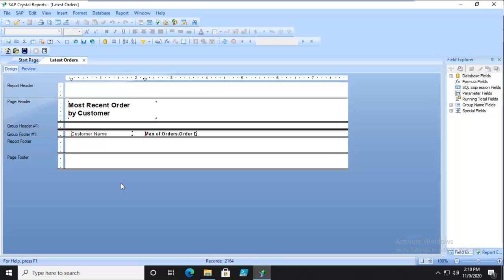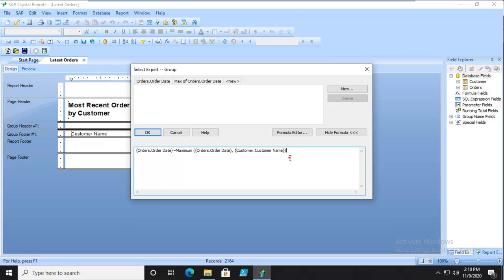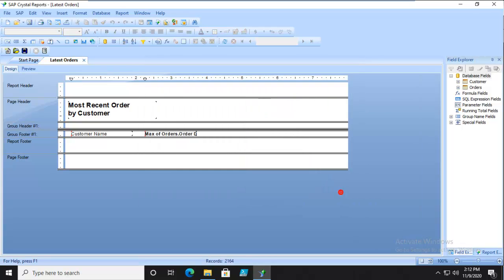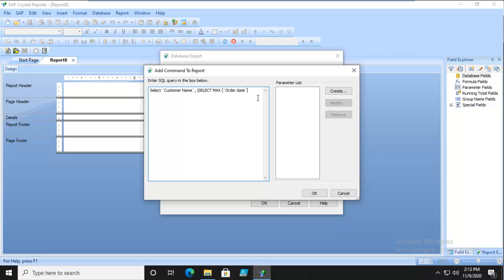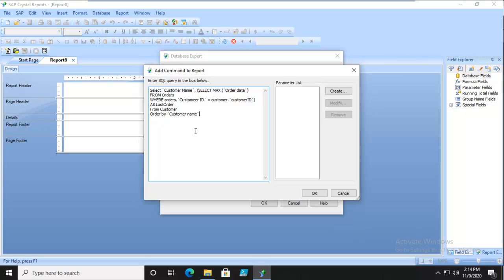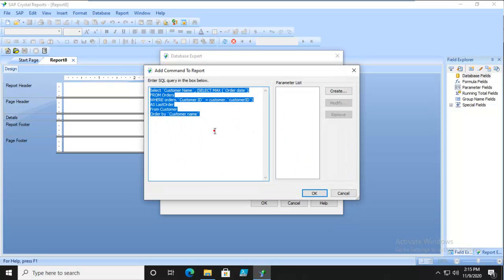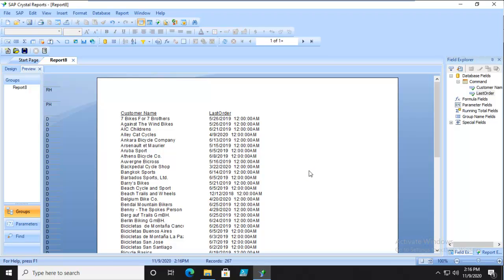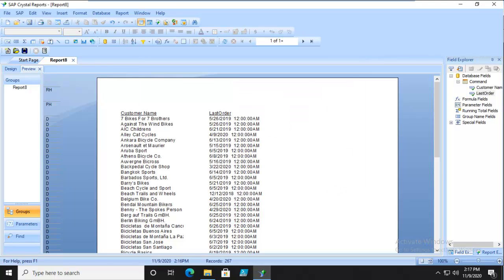Crystal Reports 2020 Creating and Using SubQueries